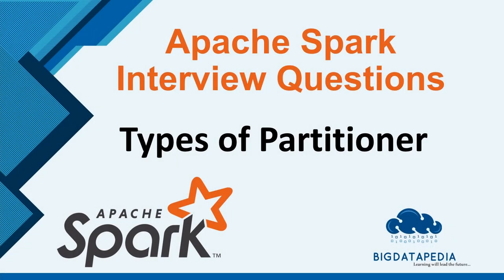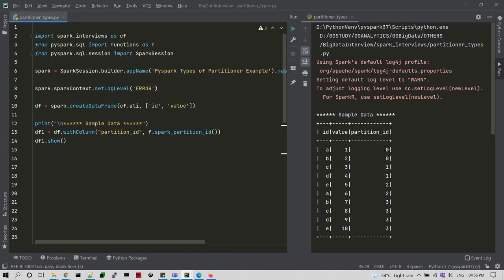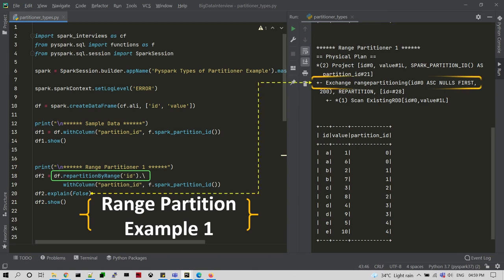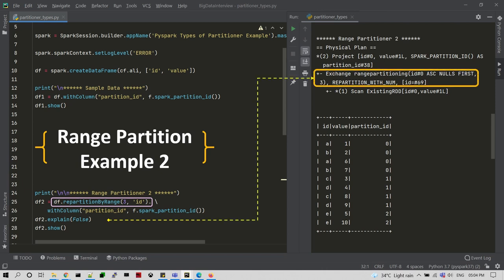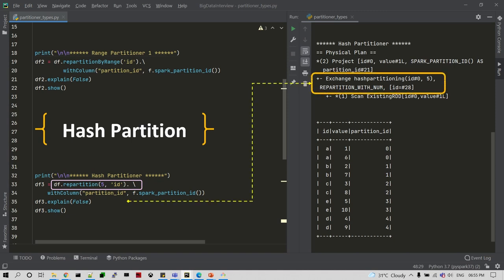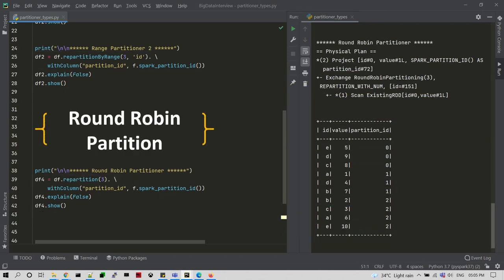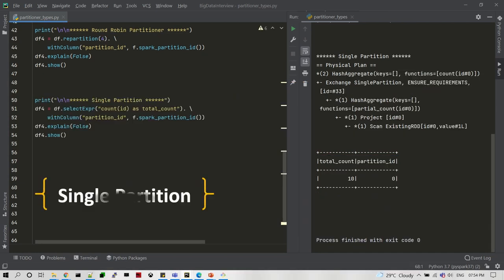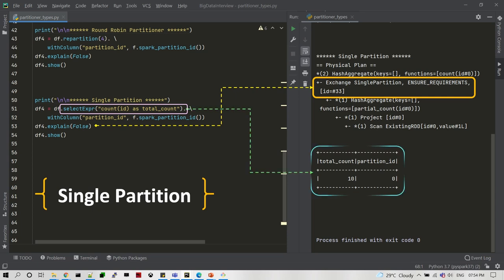#5 Spark Types of Partitioner | Range | Hash | Round Robin | Single in English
Apache Spark is an open-source unified analytics engine for large-scale data processing. Spark provides an interface for programming entire clusters with implicit data parallelism and fault tolerance.

*1. Spark interview Questions with Answers*

*2. Bigdata Interview Questions with Answers*